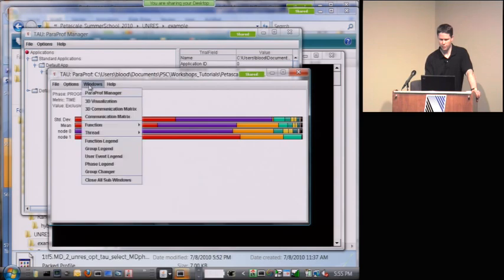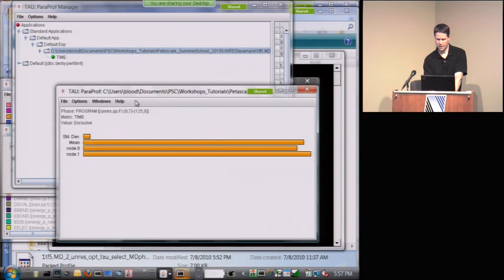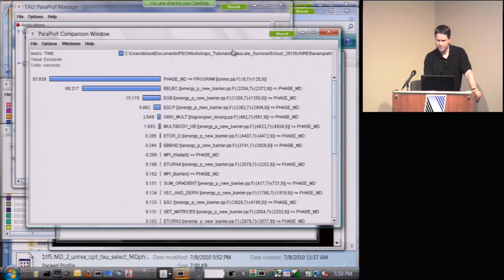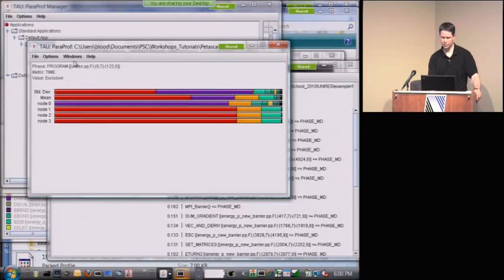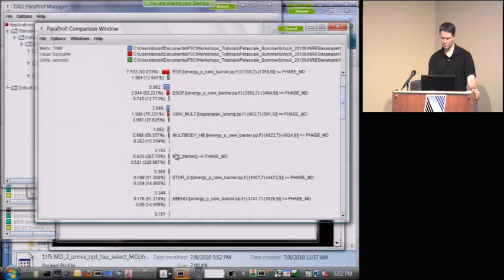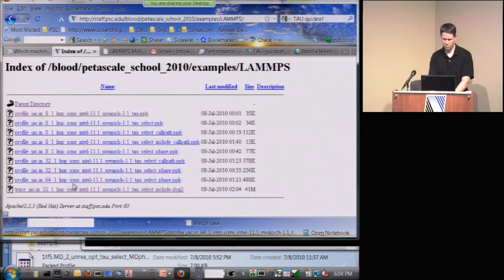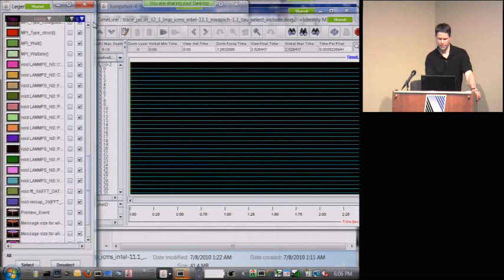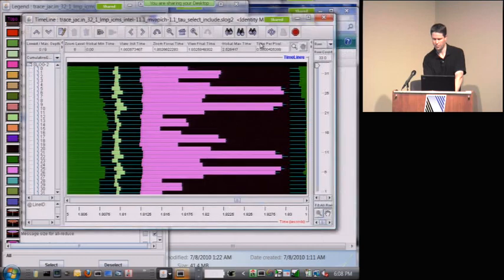Parallel Performance Tools Part 16 of 18